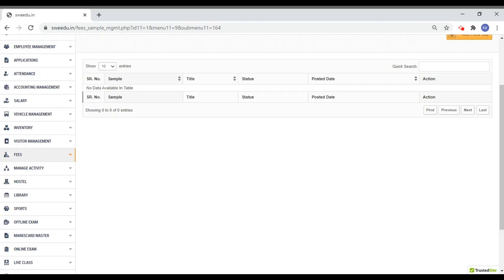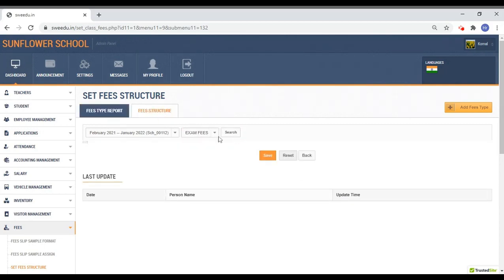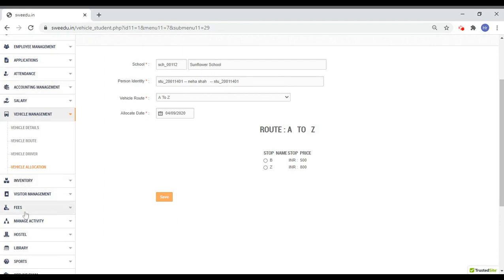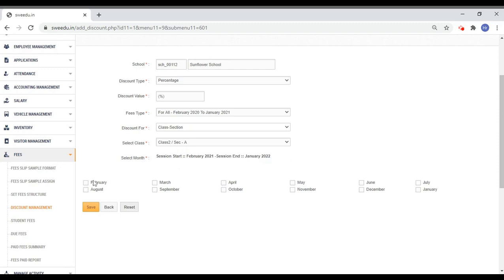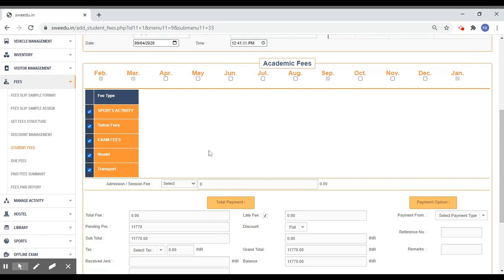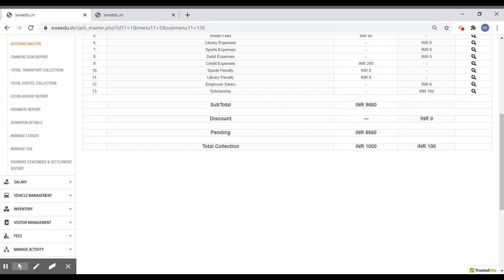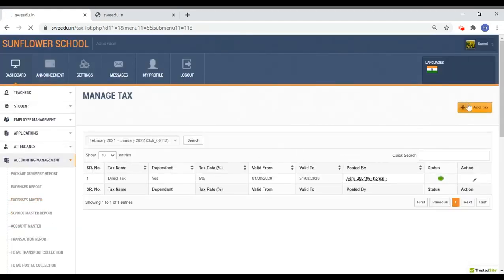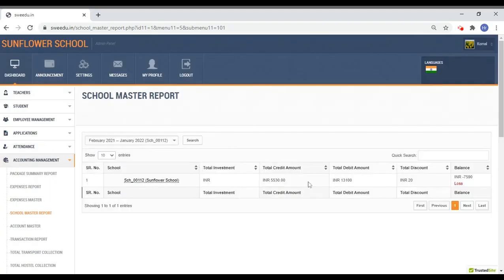About Sweedu Student Admission Fees Management and Accounting Management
Here in this video, you will get to know about How to Setup Fees and How to Pay the fees in our software.